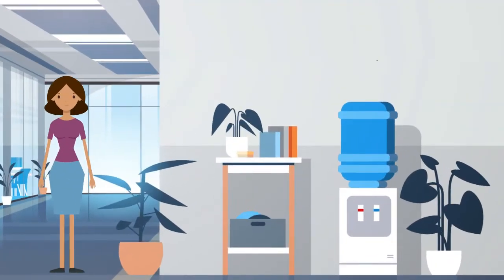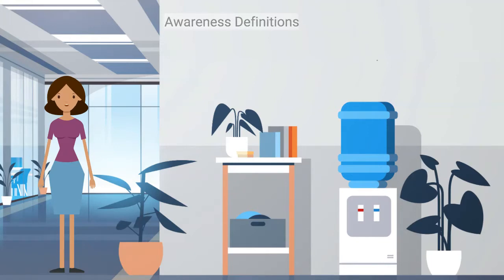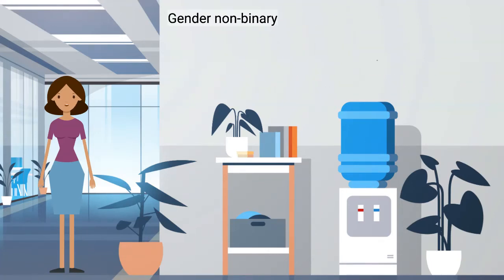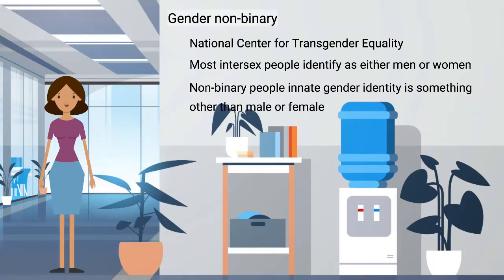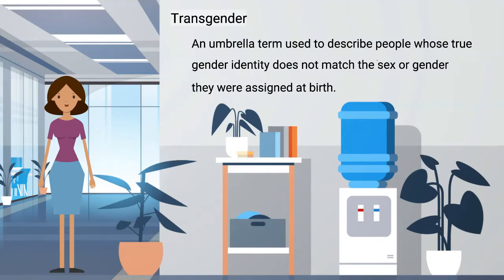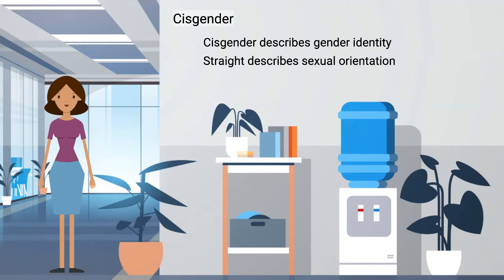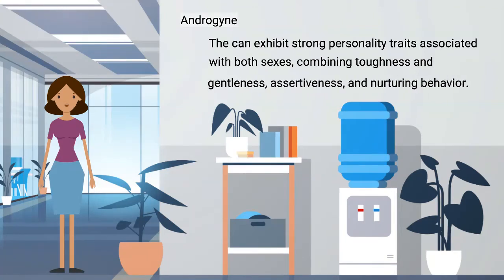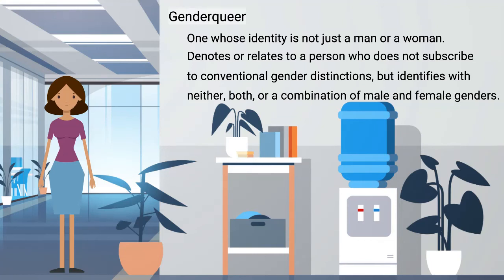Awareness Definitions for an Inclusive Work Environment, Gender Neutral in the Workplace Free Course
In this lesson we will talk about awareness definitions. We wanted to cover awareness definitions, so that you will have a broader understanding of gender nonbinary individuals in your working environment

Gender identity language is constantly evolving, and has not yet been codified. Some of the terms that we present may become less preferred or obsolete within a few years, but we feel that we have included the most preferred terms.